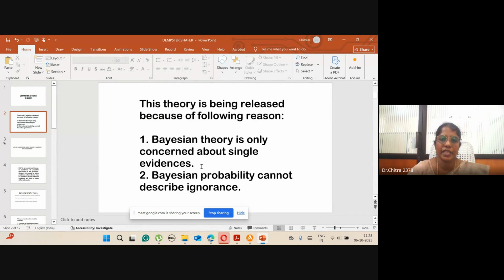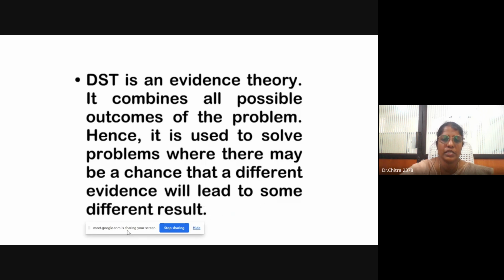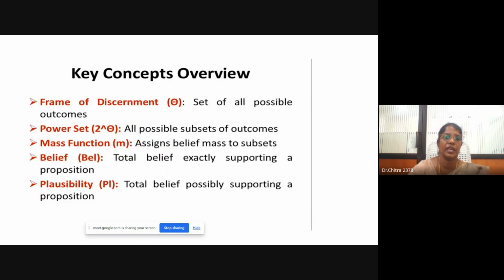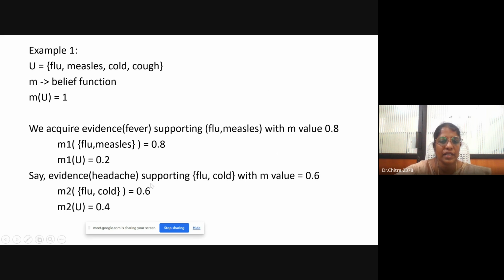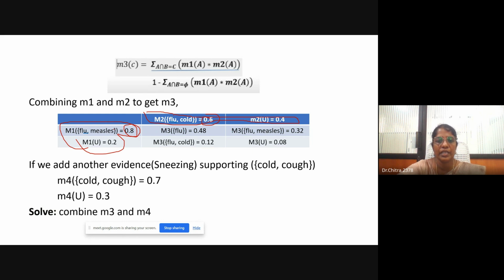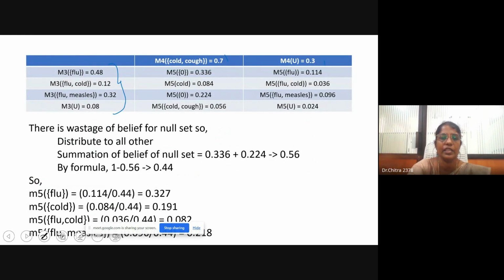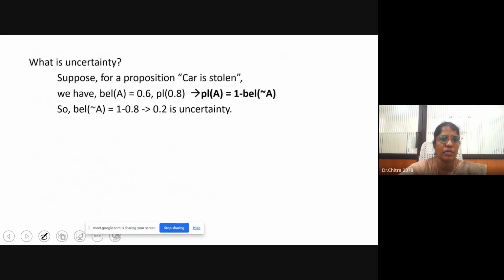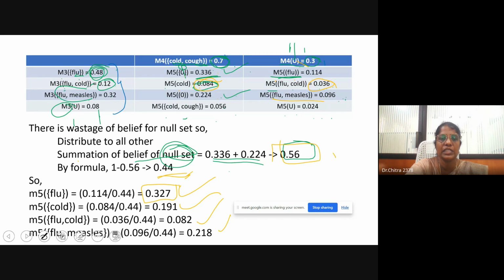DEMPSTER SHAFER THEORY - AI